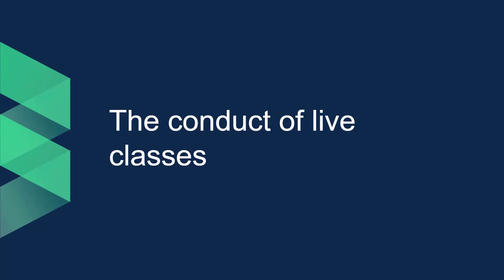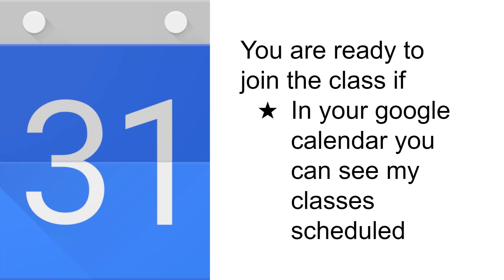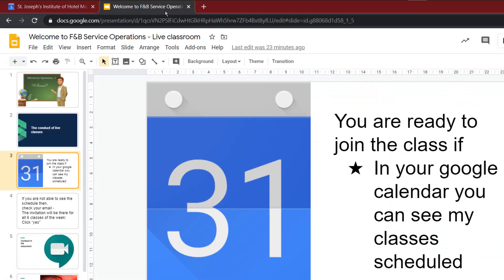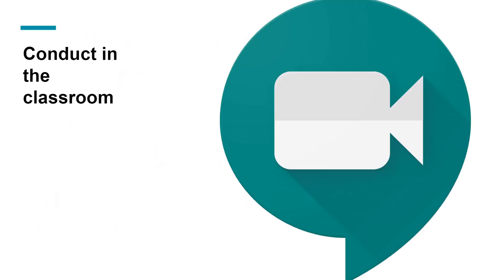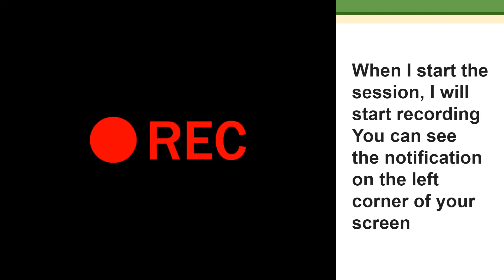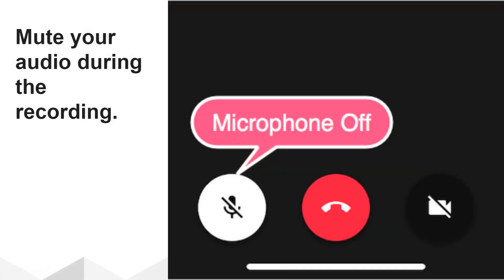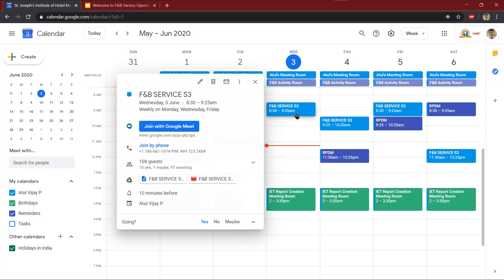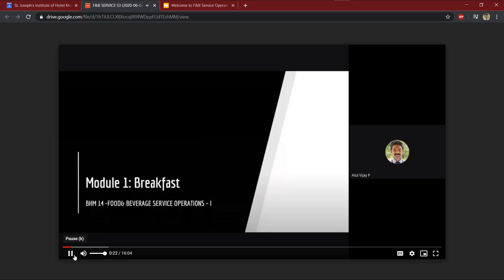How to attend the live classes, with google meet?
Dear students,
Here is a quick video explaining the various aspects of the live classes.